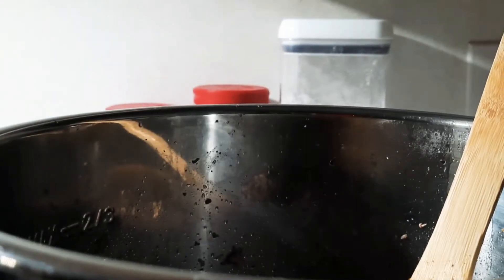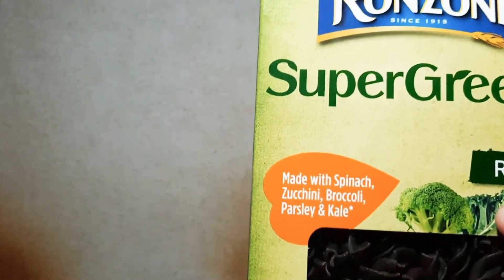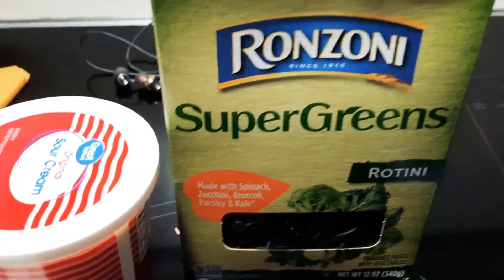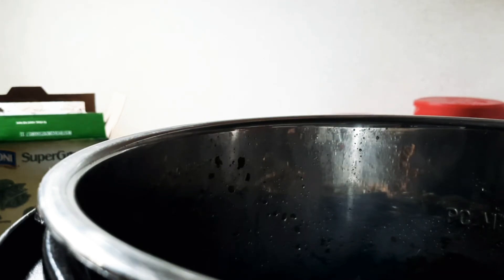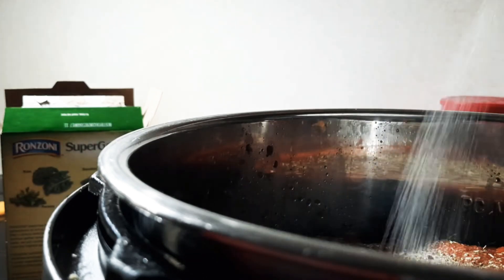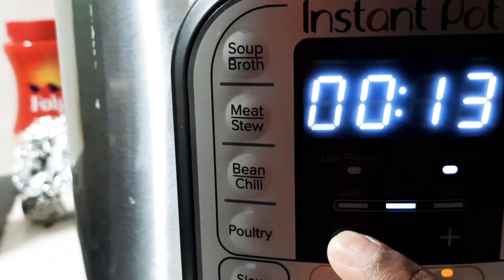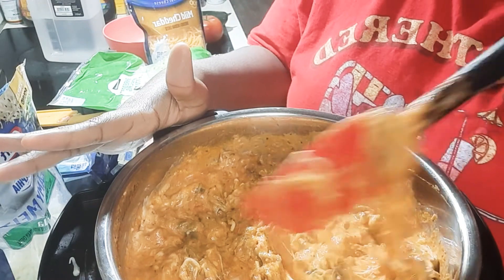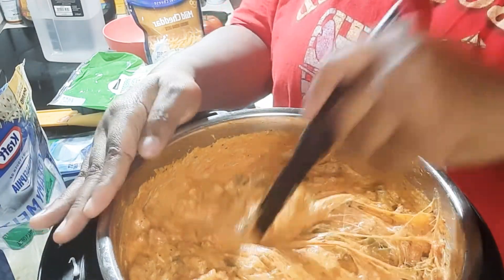Day one of vlogmas lazy lasagna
My daughter made lazy lasagna for dinner with a salad